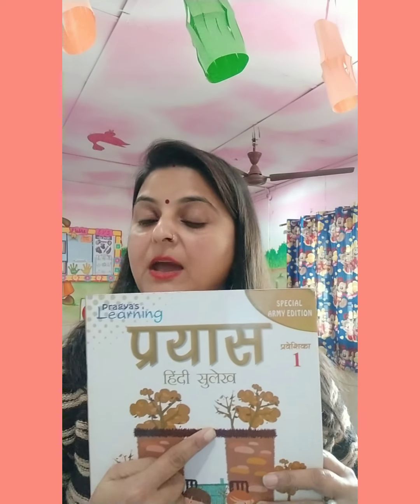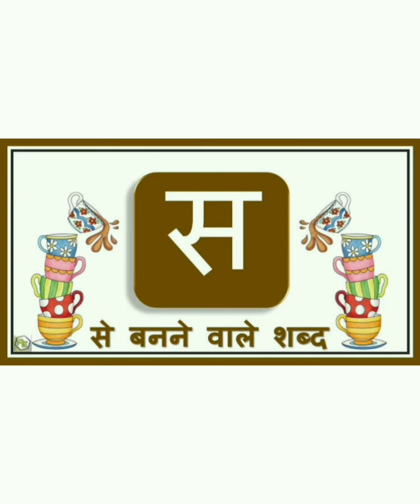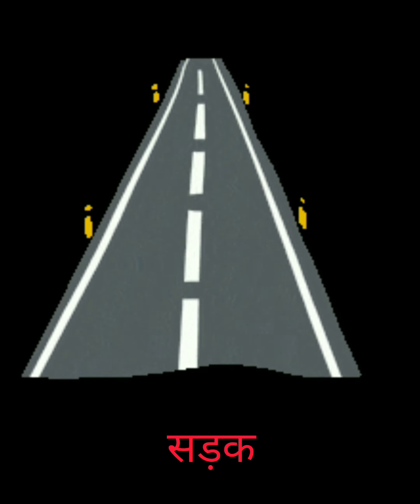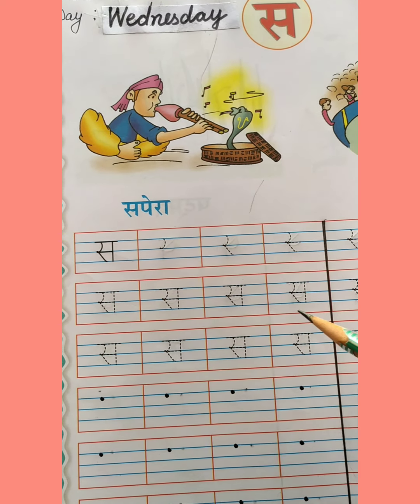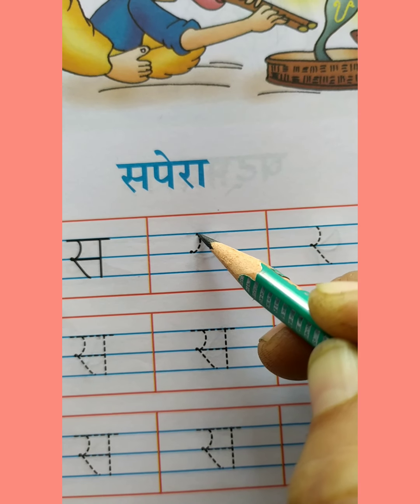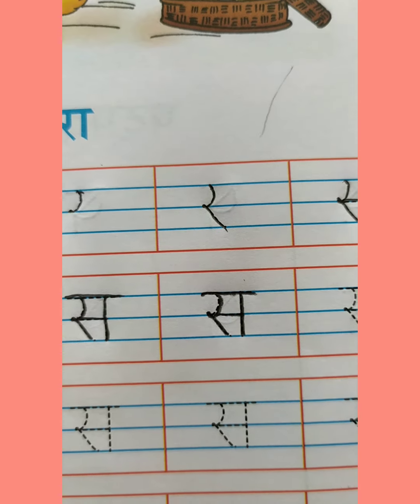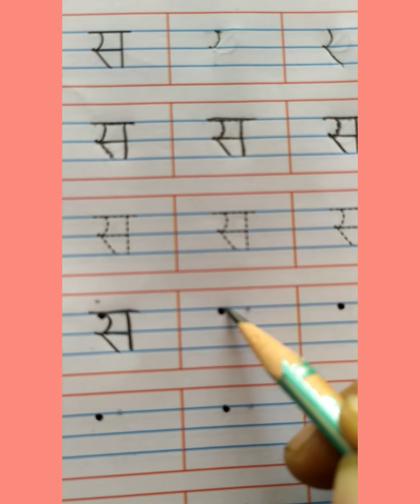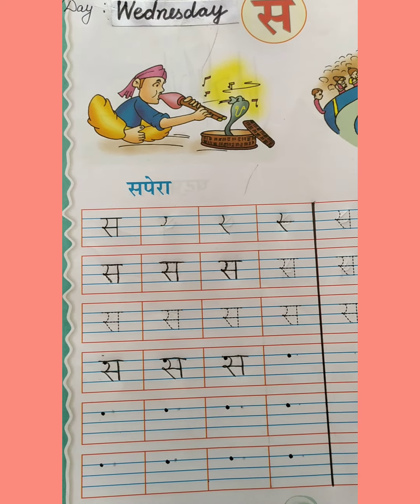Hindi( 08.12.21) व्यंजन स लिखो और चित्र पहचानो।